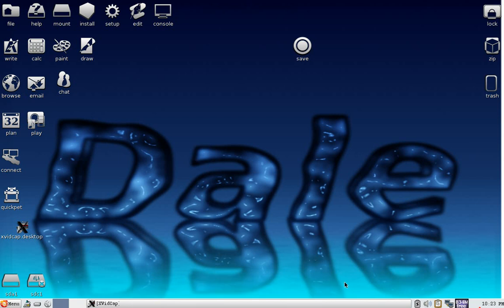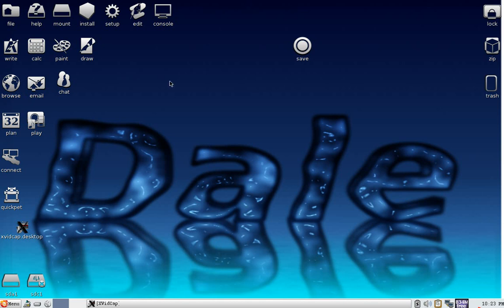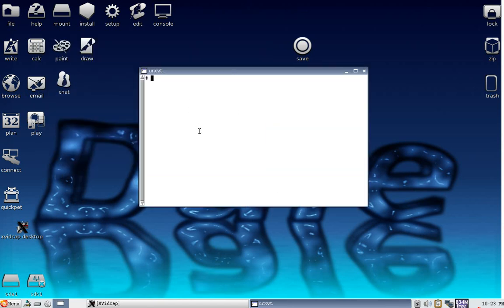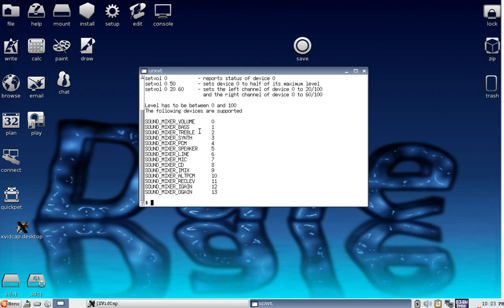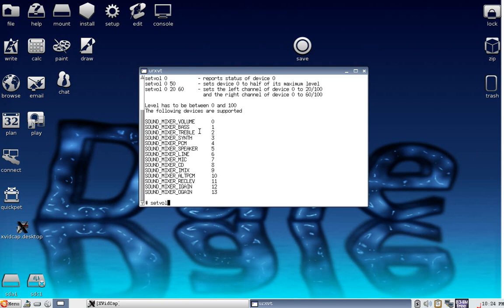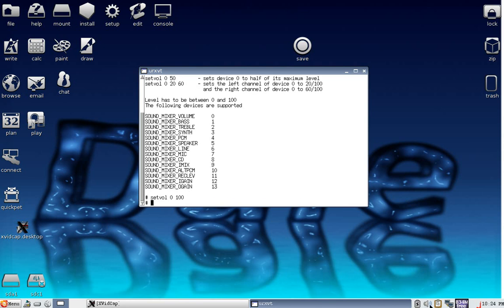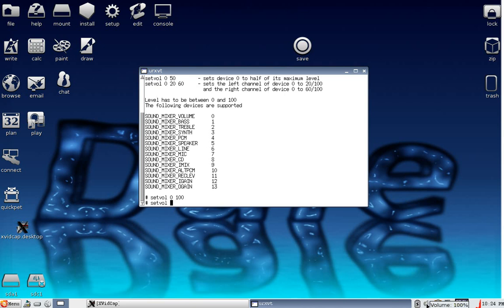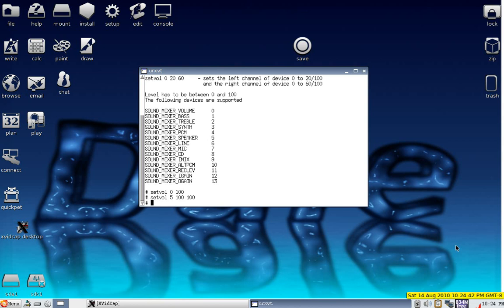Handyman's How to get sound working on puppy linux 5.10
Set default sound control on puppy linux